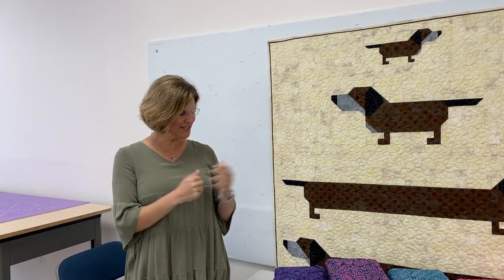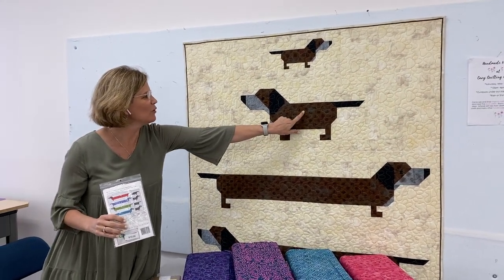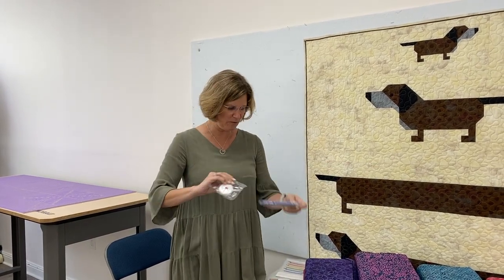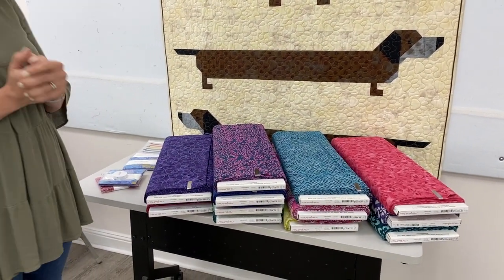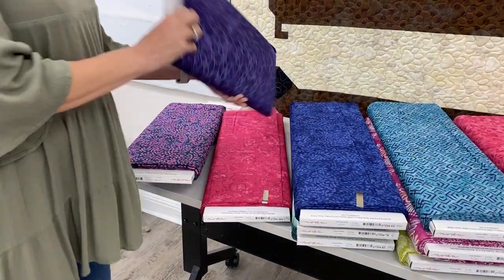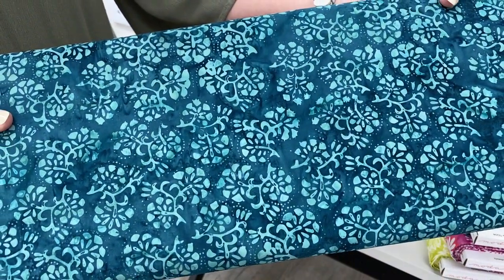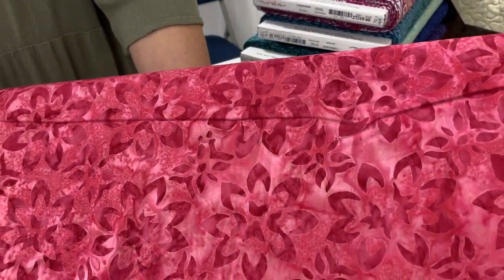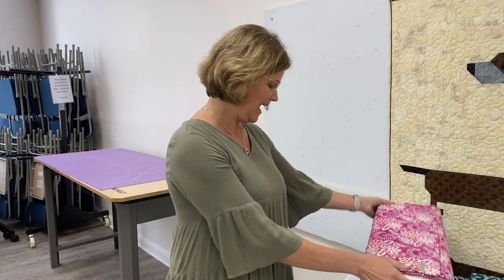Cary Quilting Company, 4/13/21: Confection Batiks and a fun pattern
Join Julianne to see Kate Spain's Confection Batiks. We also share a fun dog pattern to create to celebrate Pet Week with us! Find these items and more online at caryquilting.com.